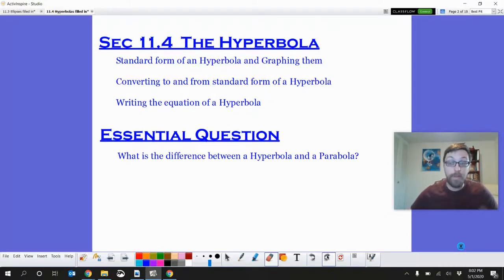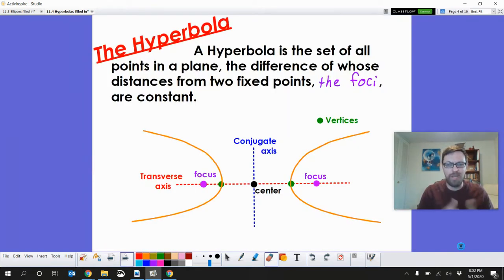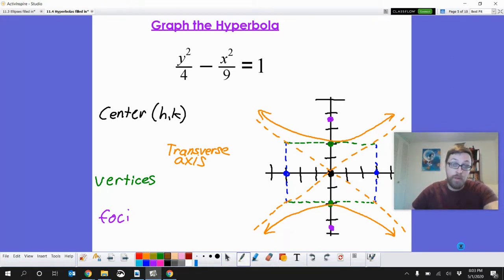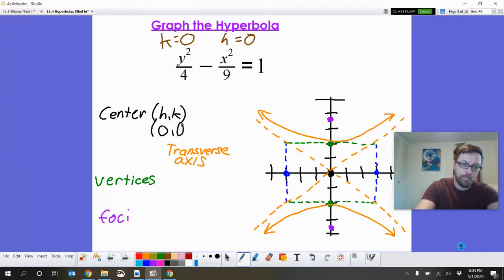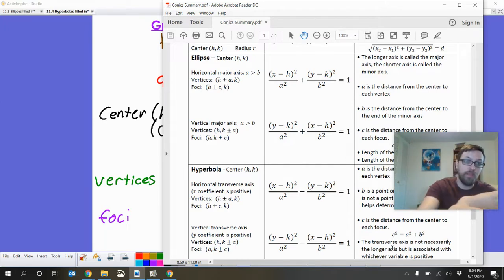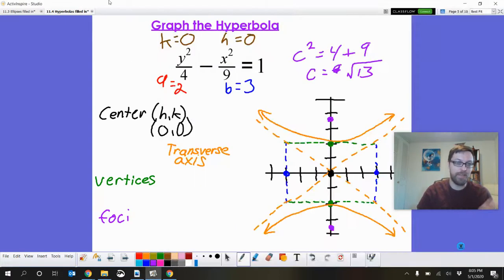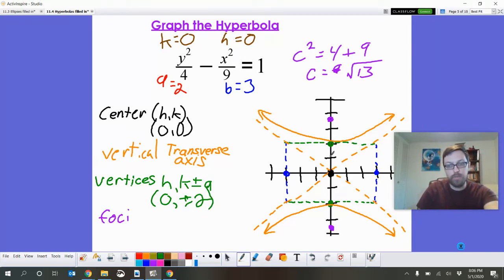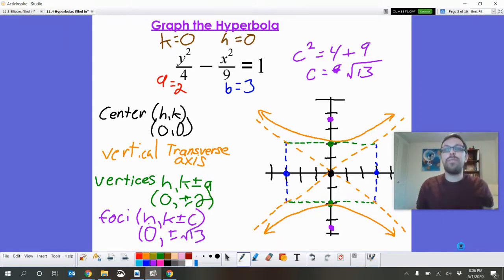Sec 11.5 Hyperbola Part 1 - PreCalculus